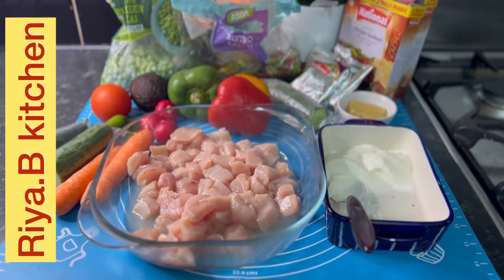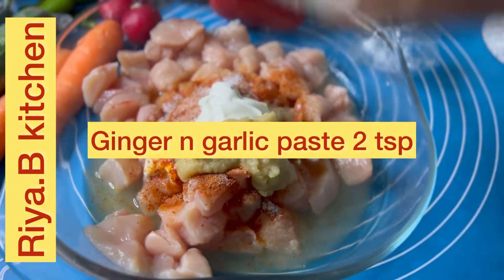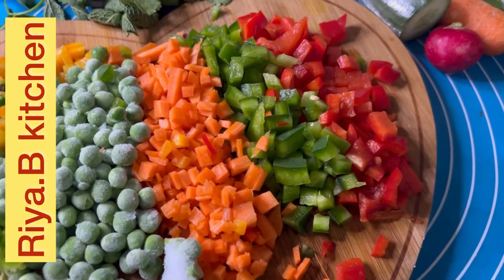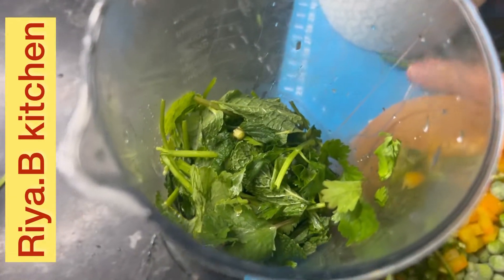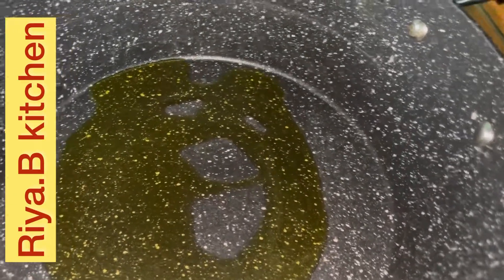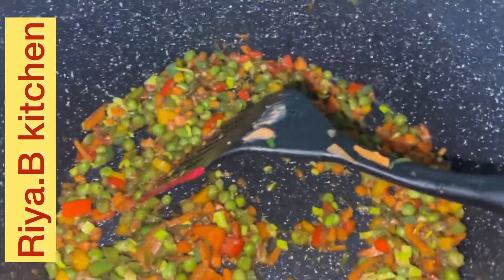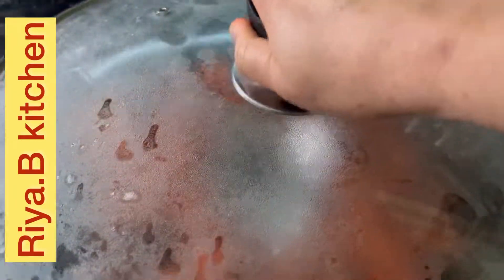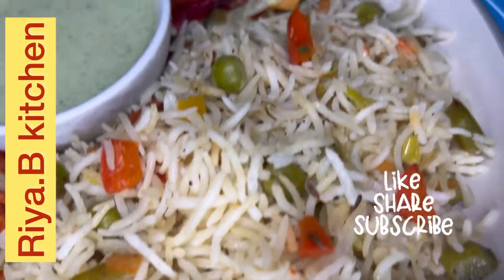Chicken Tikka with vegetable Rice|salad|tikkabotti|veg rice|mint chatni|dinner Platter